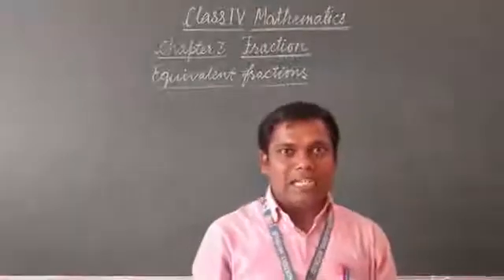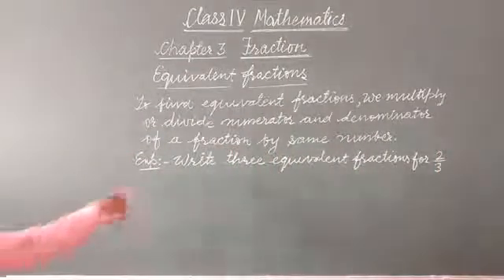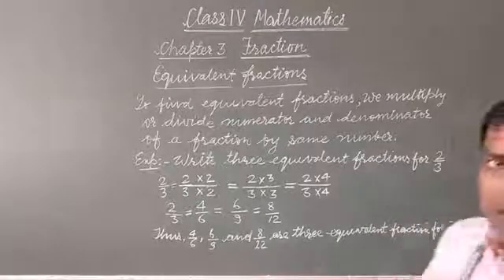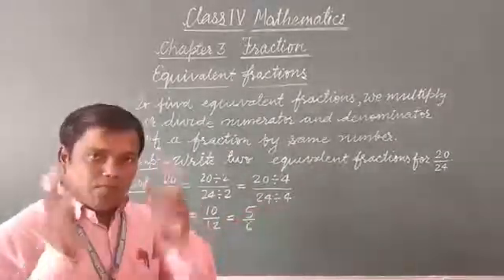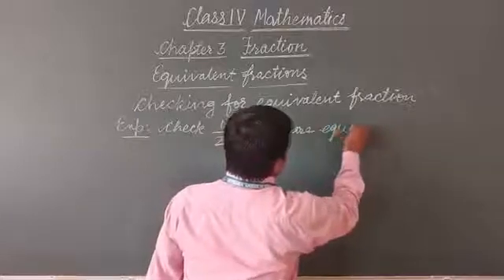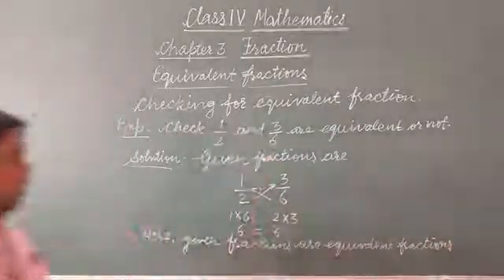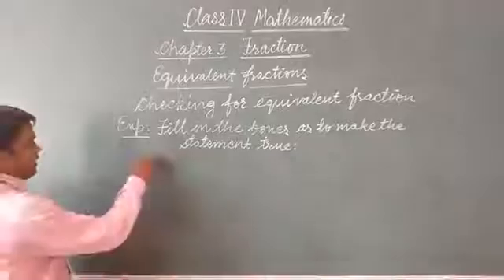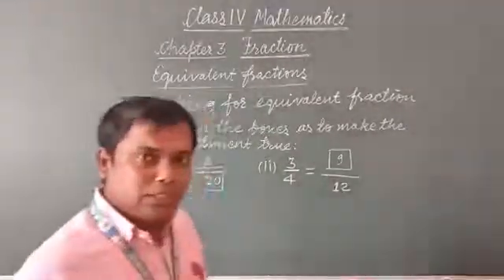Class IV Mathematics Chapter 3 Part 2